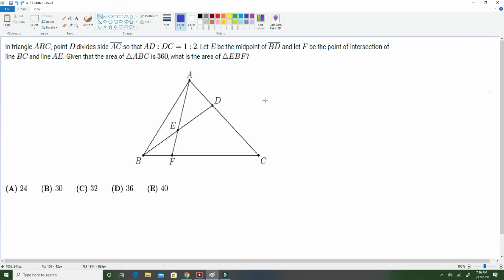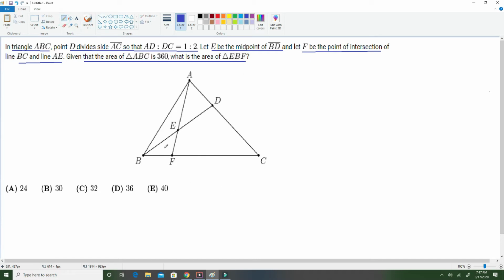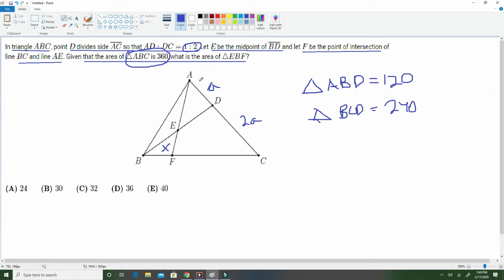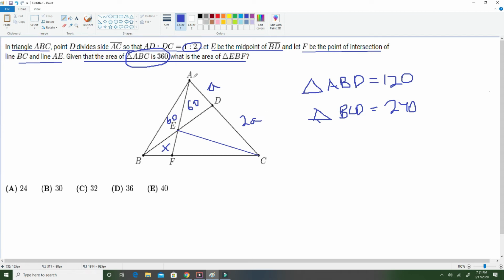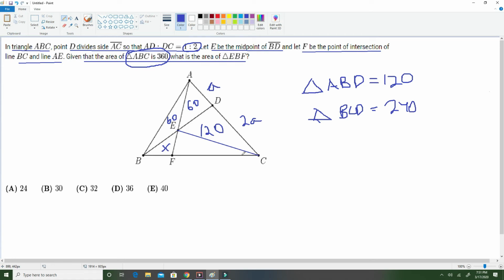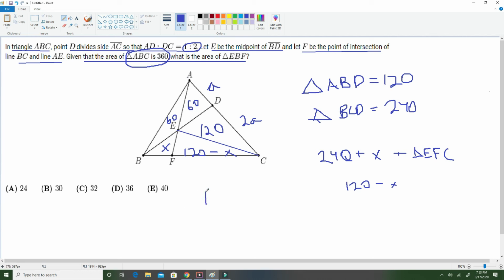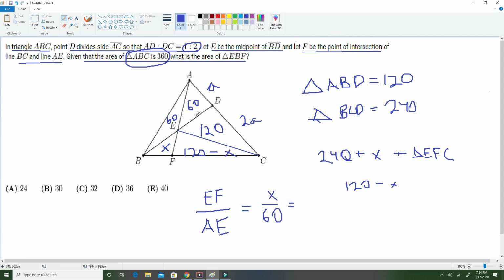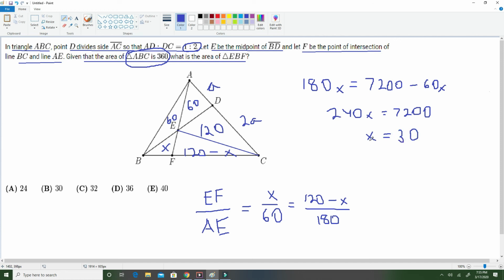Solving AMC 8 2019 #24. Not that Hard Geometry!!!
In this video, we solve number 24 from the 2019 AMC 8. While not too difficult, this problem required more skill than most of the other problems.